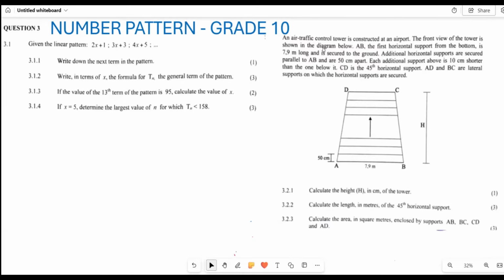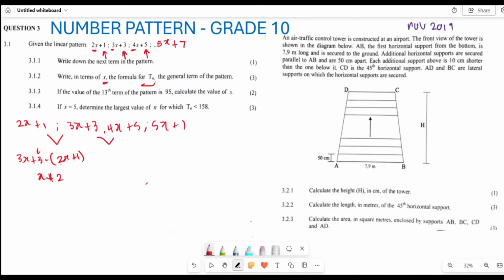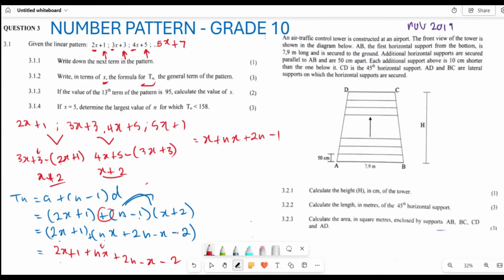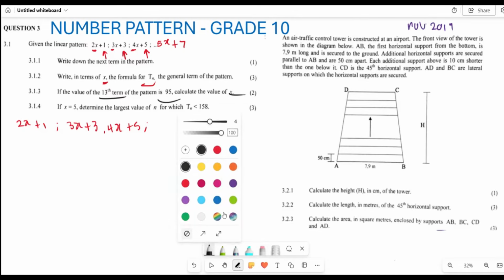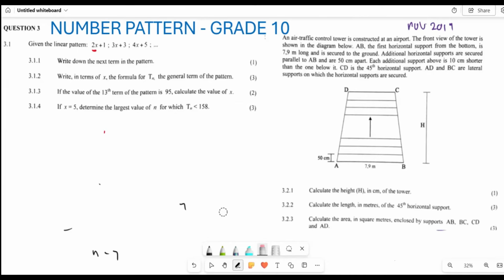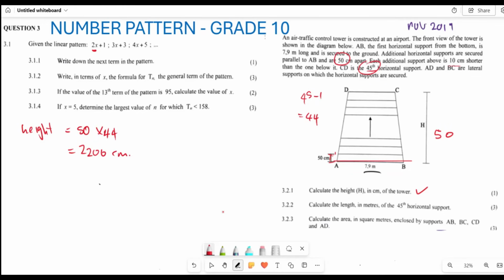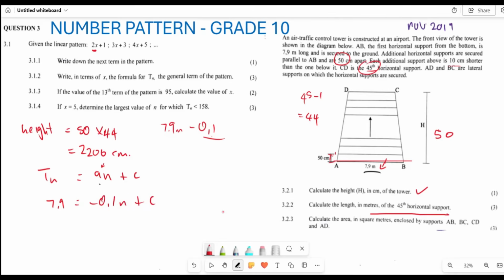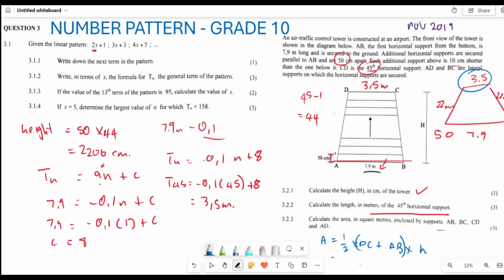GRADE 10 NUMBER PATTERN| ARITHMATIC PATTERN| PAST EXAM QUESTION| NOV 2019